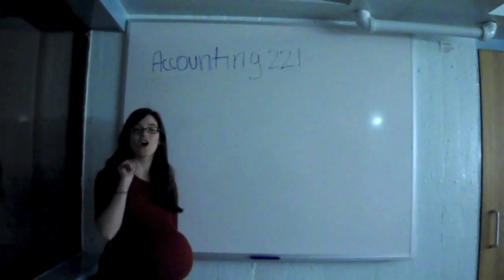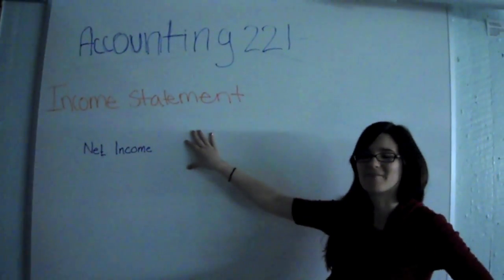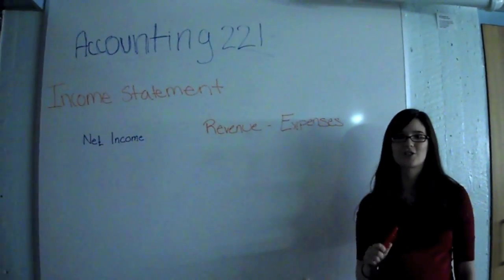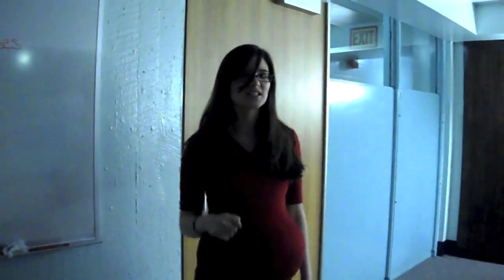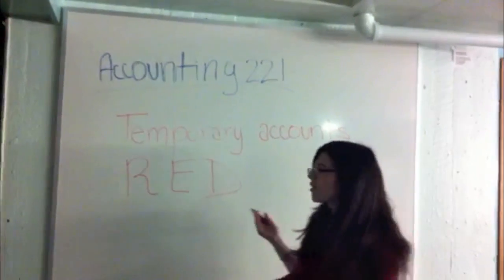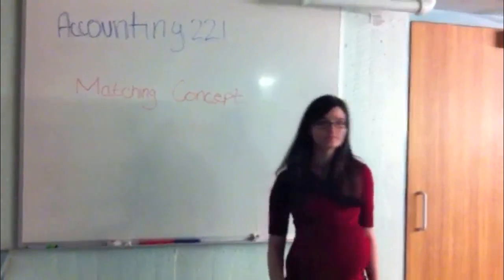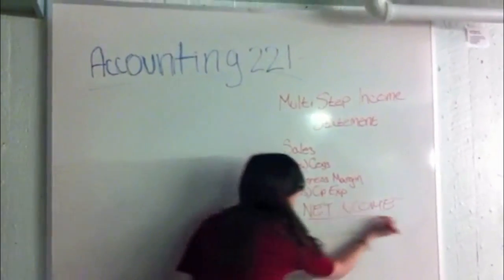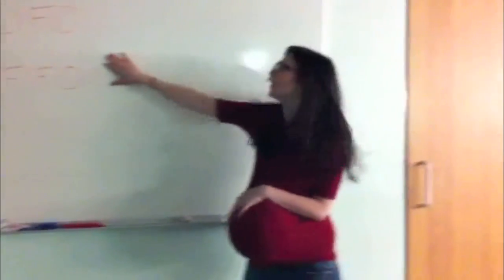Accounting 221 with Jenna Marbles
Jenna Marbles learns accounting with Cathy West at UMass Amherst